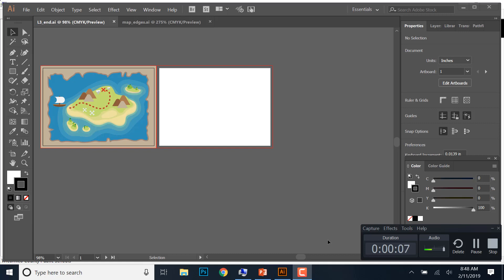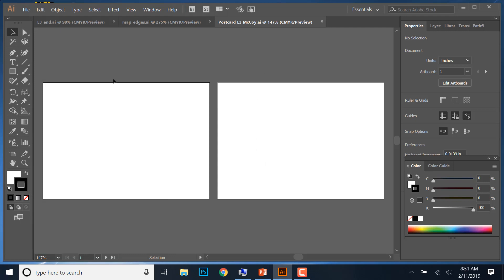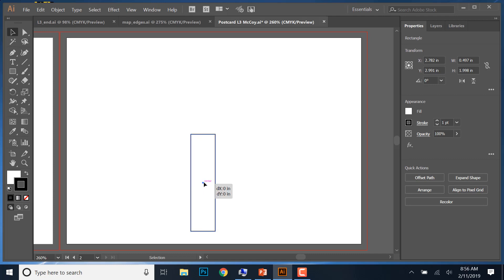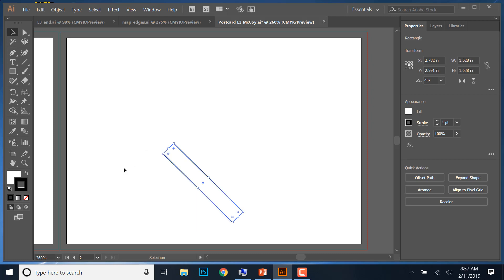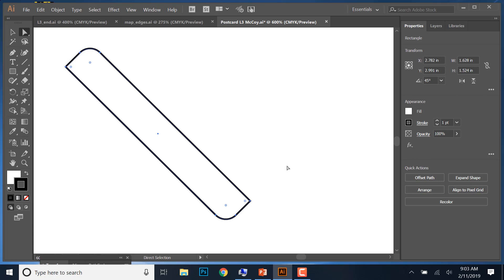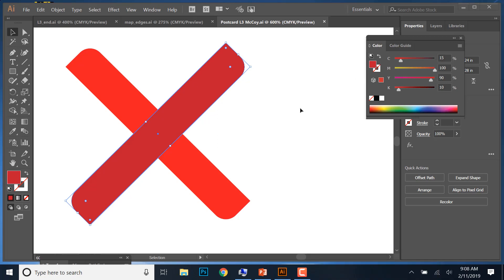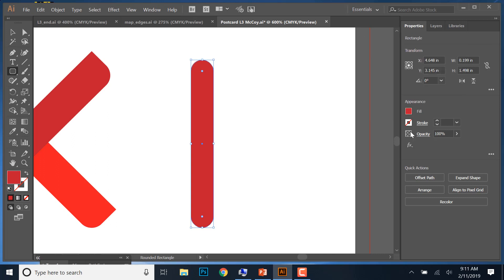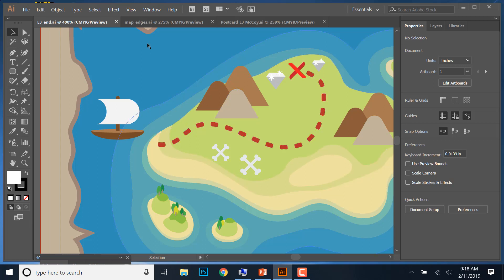Lesson 3 Part 1- Adobe Illustrator CC 2018 Classroom in a book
In this tutorial you will follow along with me as I complete part of Lesson 3 in the Adobe CC 2018 classroom in a book.